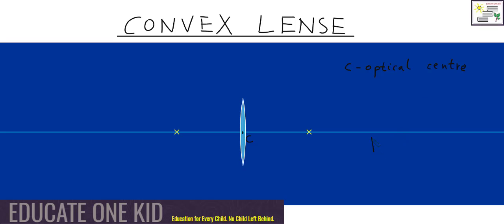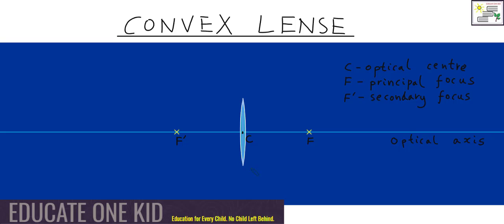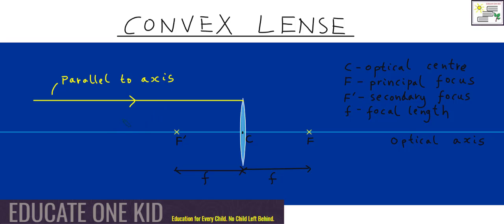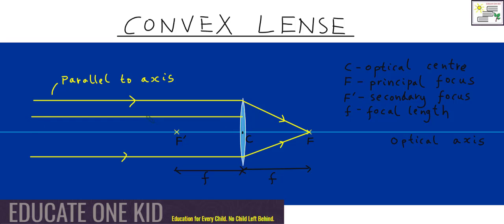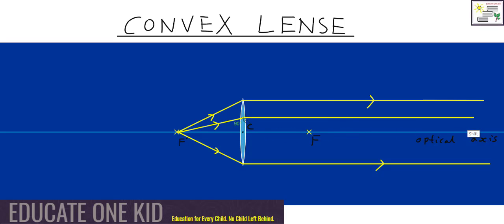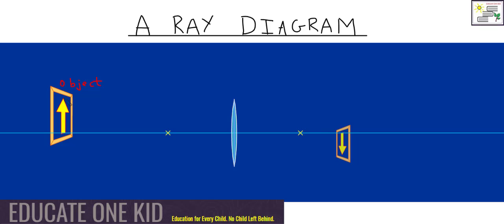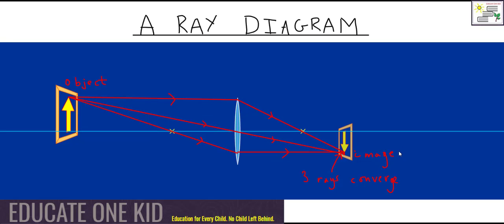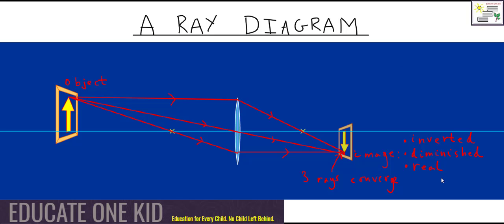Convex Lense - basics